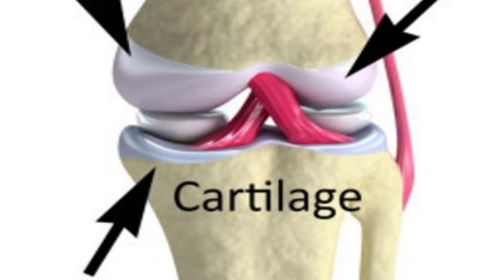The Best Remedy to Beat Osteoarthritis & Inflammation: REVERSE Joint pain, Joint Stiffness,Arthritis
You Can Beat Osteoarthritis & Inflammation: Steps to REVERSE Osteoarthritis & Inflammation.

The Best Remedy to Reverse Osteoarthritis

Thank you for checking out this channel! Your support motivates me to create even better videos. I appreciate you being a part of this community.